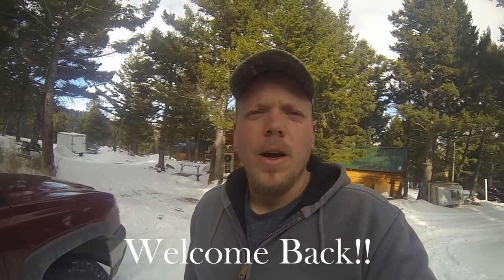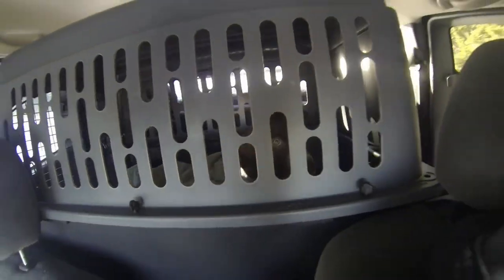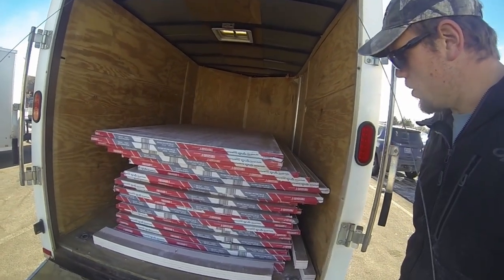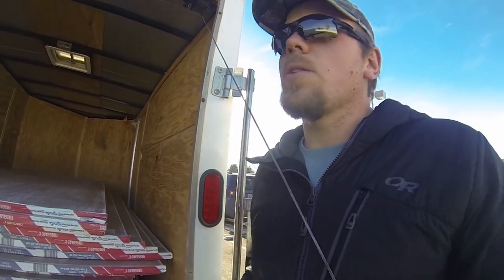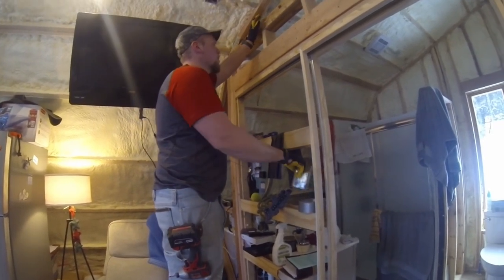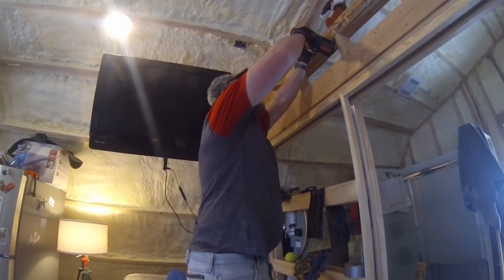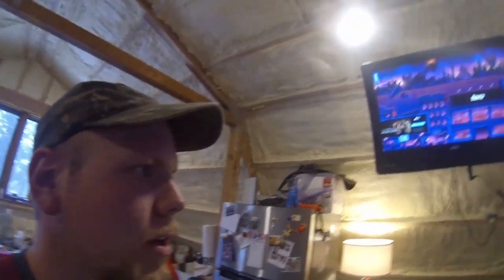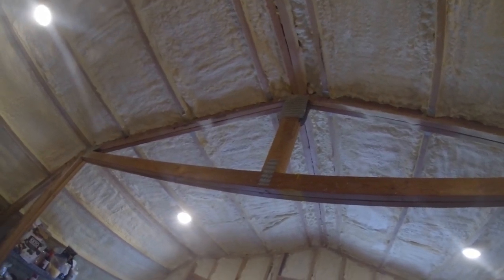DIY Drywall Project Begins!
We are finally onto our next project: drywall. Getting it to the homestead was quite the feat! Watch as we put up some of the first pieces to see what we learned along the way.